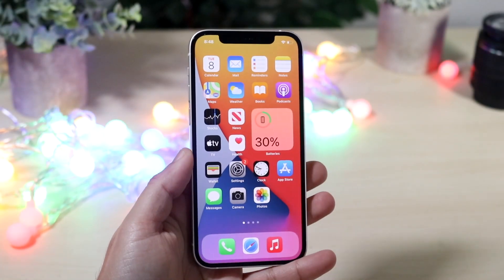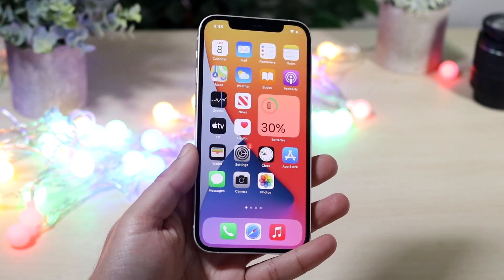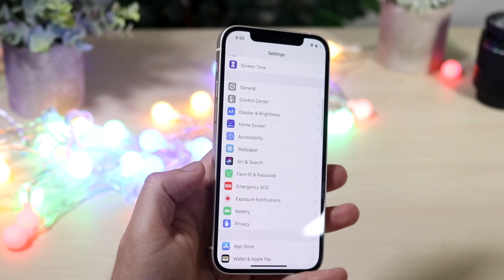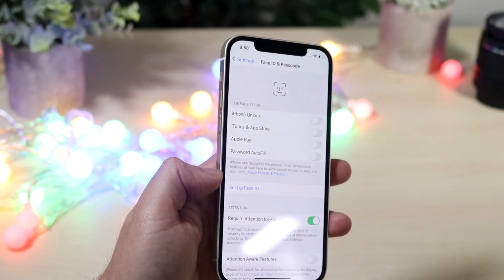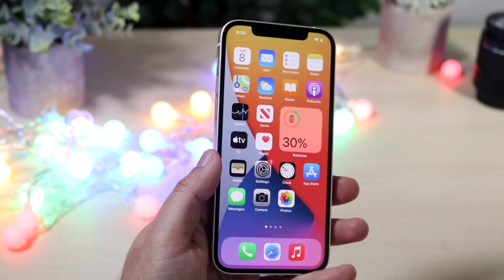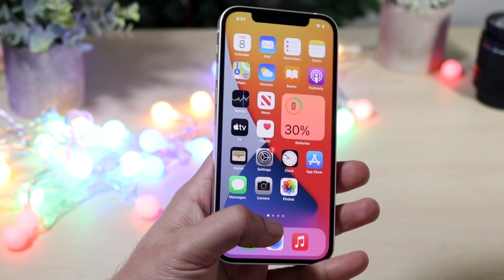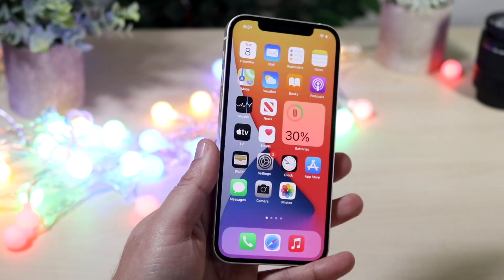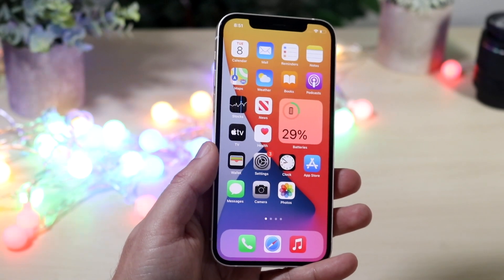How To Fix Face ID Not Working On ANY iPhone!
Here is exactly how to fix you Face ID not working on any iPhone!